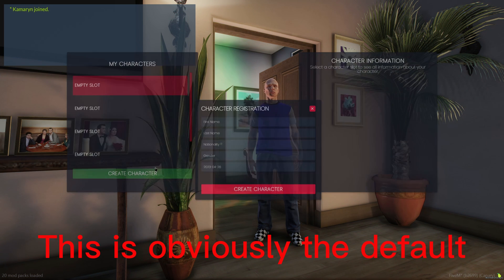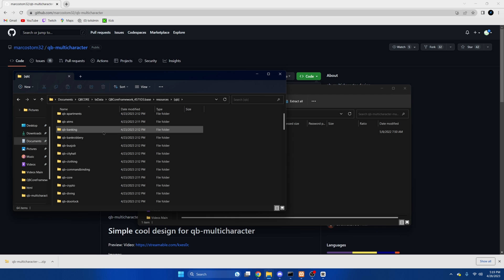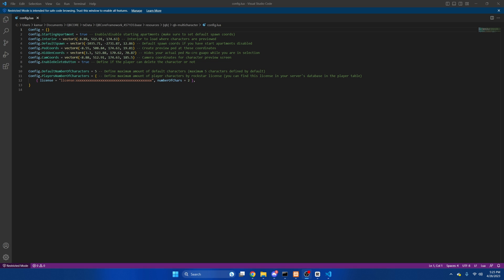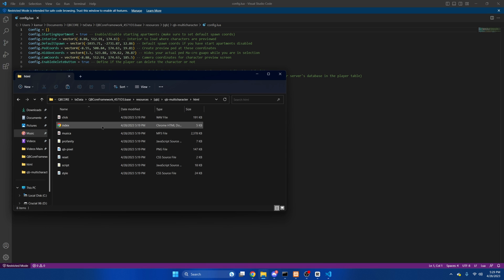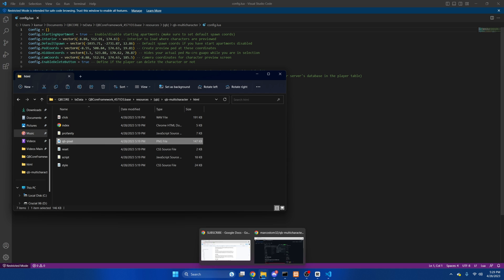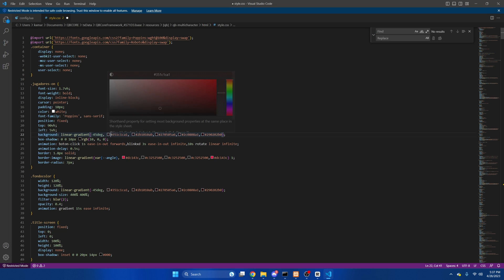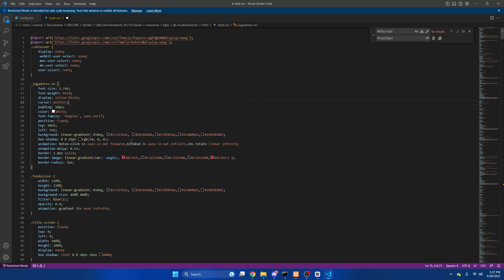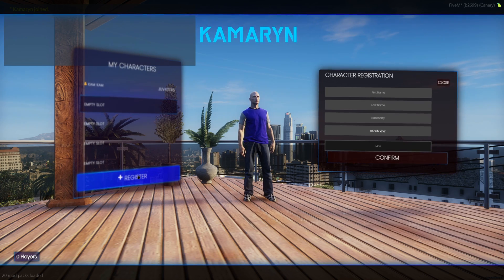QBCore - Multicharacter Install | FiveM Tutorial 2023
Today's video covers swapping your multi character from the default to another option. The resource used was created by Marcostom32 and is highly customizable in terms of making the resource unique to your server.